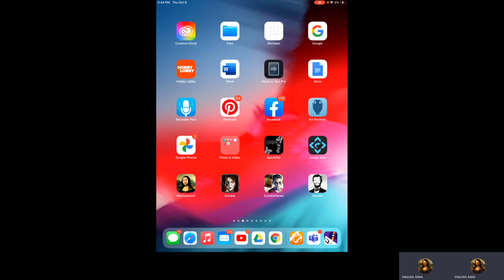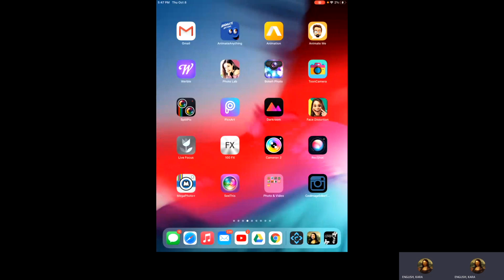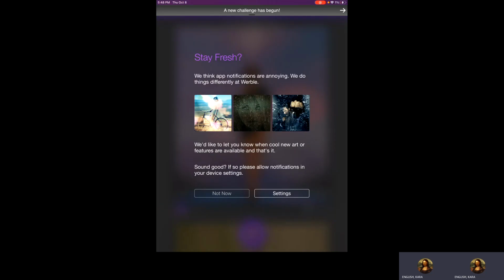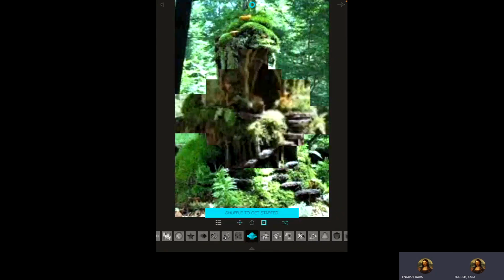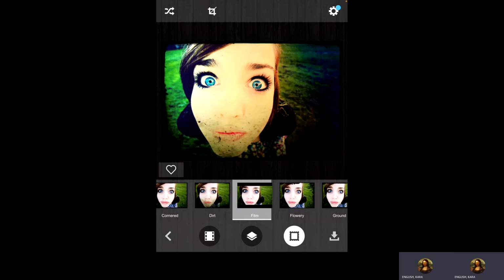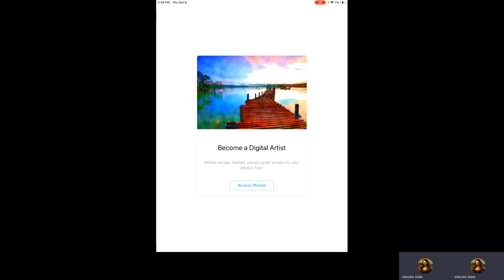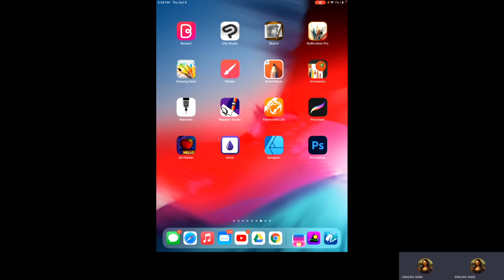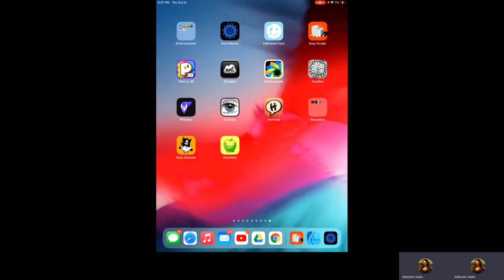iPad Apps a Quick Look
This reviews a variety of iPad Apps